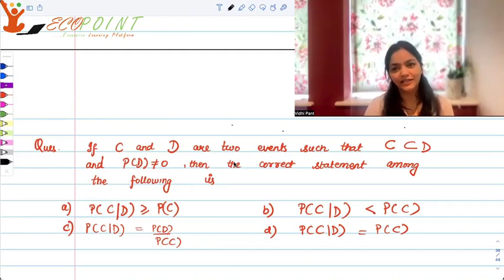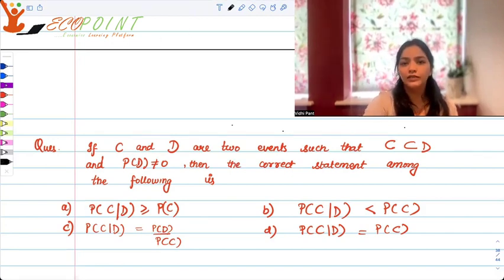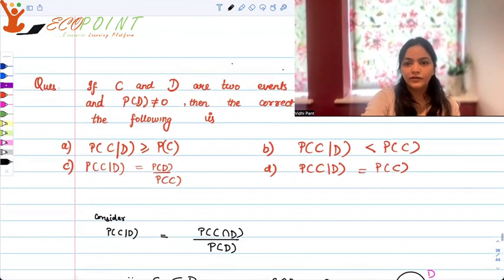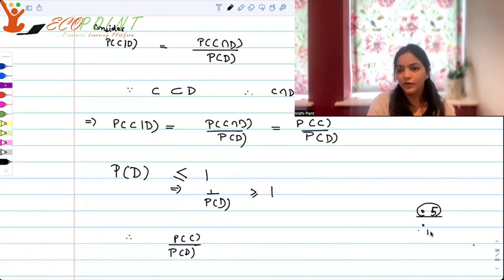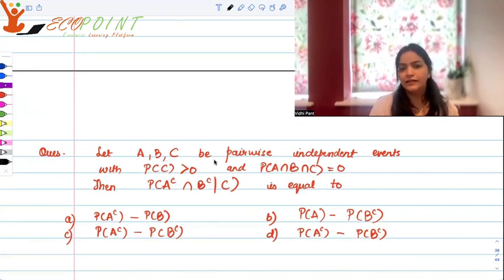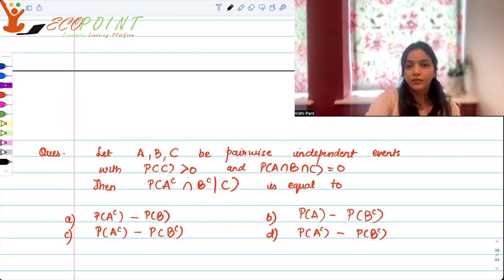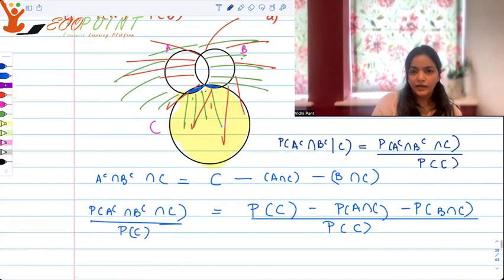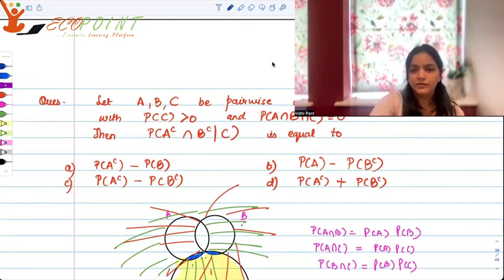Important Probability Questions | CUET PG Economics 2023 | CUET MA Economics Entrance | Q55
In this MCQ, we are trying to solve MCQ of Probability with the help of numerical example. This is a practice MCQ for CUET PG Economics.  This is also useful for those who are preparing for Indian economic services and UGC NET Economics. Please solve it and let us know your answer in a comment.

1) Basics of MA Economics Entrance Exam (DSE/ISI/JNU/IGIDR/MSE)
2) Semester Exam, Economics H
3) UGC Net Economics
4) Indian Economic Services